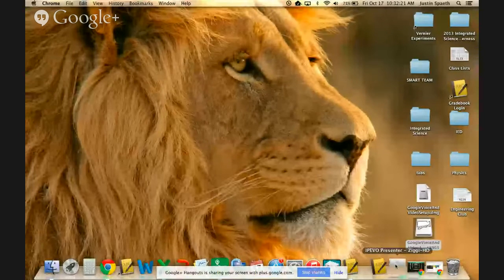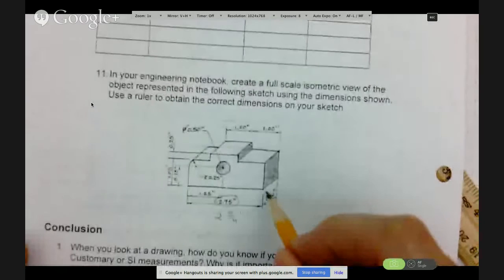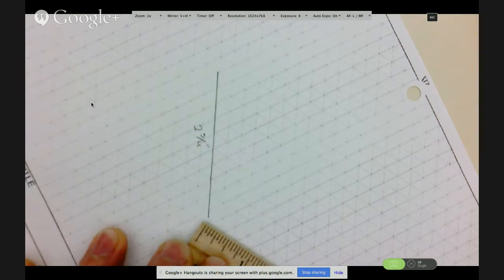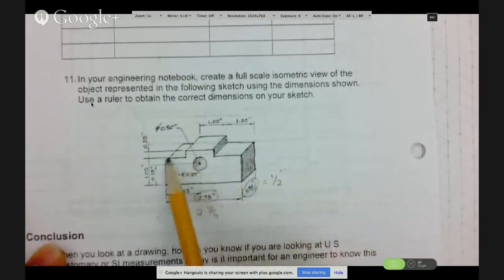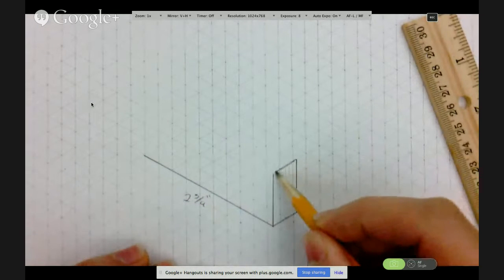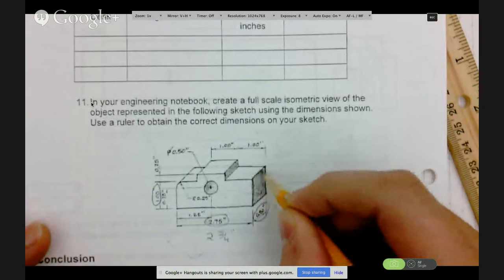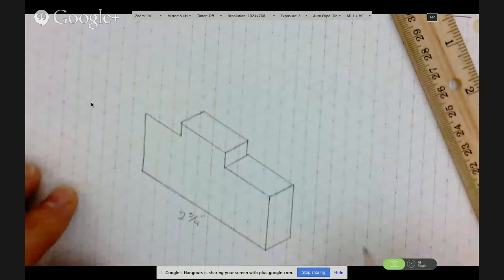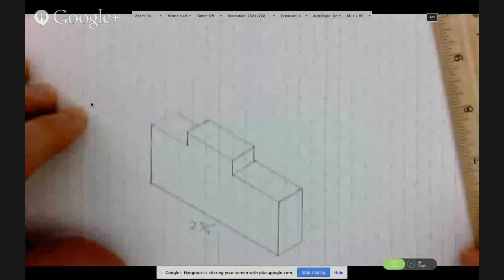#11 3.1b Linear Measurement with US Customary Units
#11 step by step